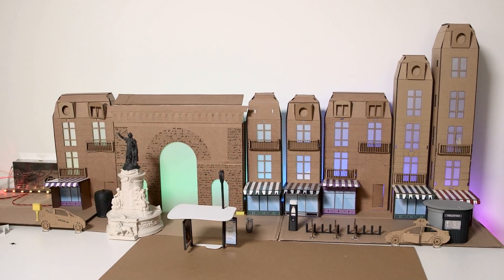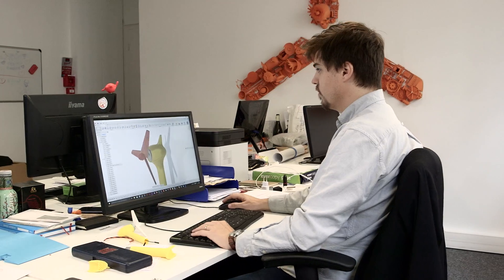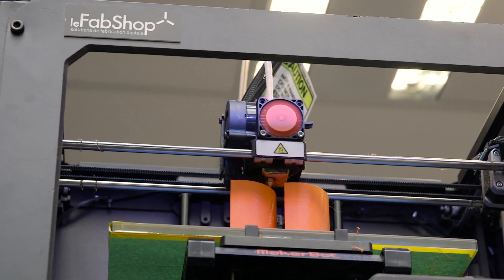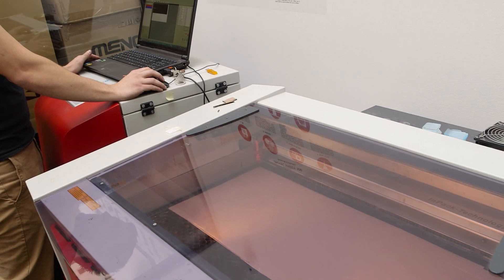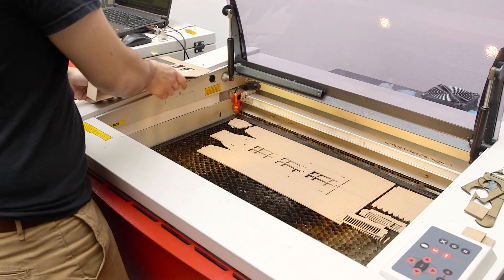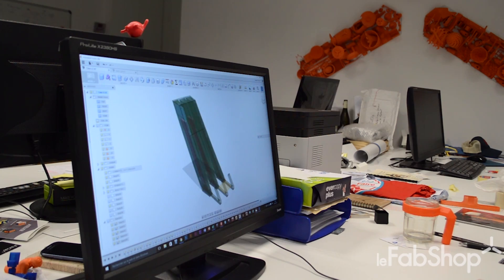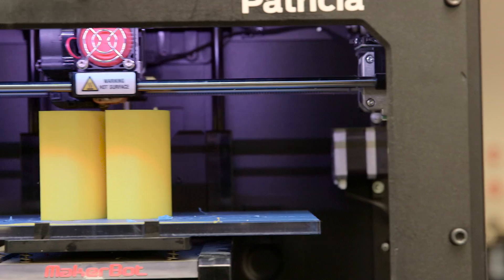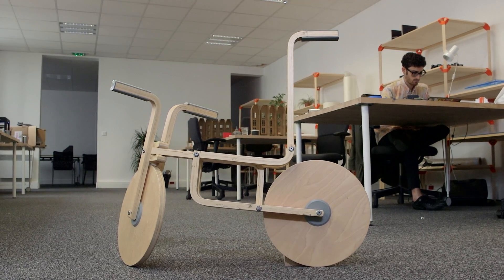How FabShop Goes from Concept to Production using Fusion 360